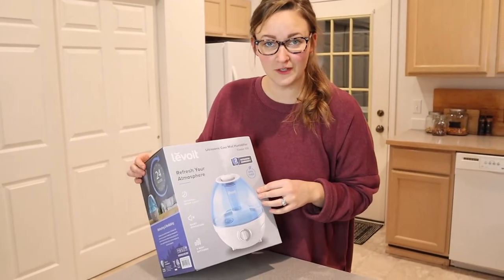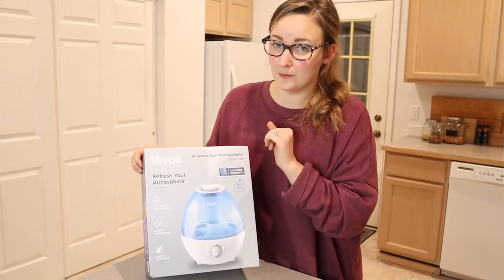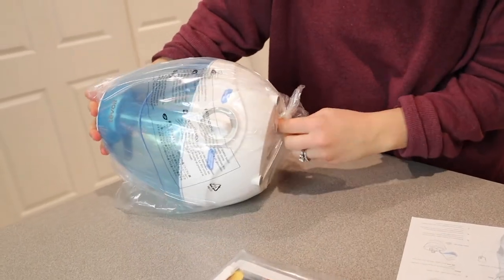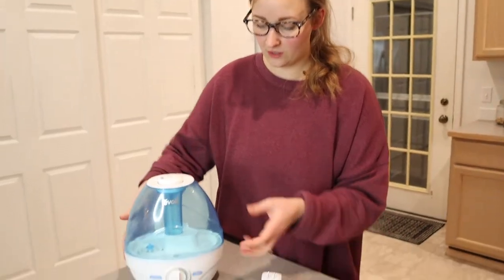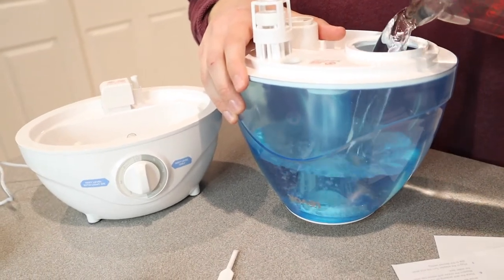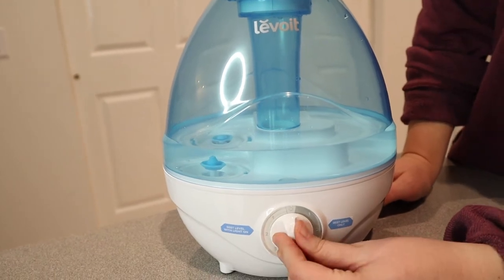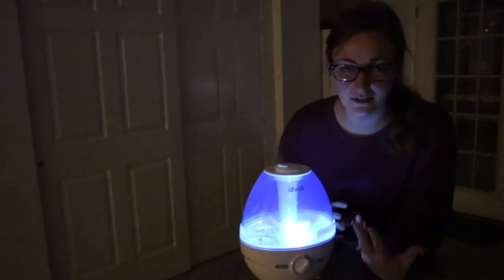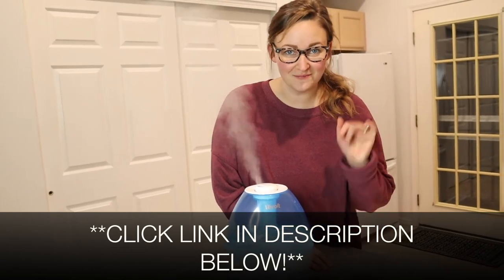LEVOIT Cool Mist Humidifier Unboxing and Review 2022 | Quiet Vaporizer with Night Light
👇👇 PRODUCT LINKS 👇👇
LEVOIT Humidifier

👇Try Amazon Prime for 30 Days FREE!👇

YOU DESERVE THE BEST. With a larger tank, quieter operation,the Levoit Classic 100 Cool-Mist Humidifier provides fast, comfortable relief from the ravages of dry air. Experience alleviation of congestion, sinus headaches, snoring, and dry skin.
ULTRASONIC “MICRO-MIST” TECHNOLOGY! Other humidifiers may make wet floors and soggy furniture. Thanks to advanced Micro-Mist Technology, the Classic 100 outputs a super-fine, virtually invisible cool mist. The moisture stays in the air, where it belongs.
BEST HUMIDIFIER FOR BABIES: BPA-free, and so quiet. Some humidifiers rattle, or hum noises. At under 21dB, the Classic 100 is quieter than a whisper. Also, you will love the soft, soothing night light; which you can switch off if you prefer.
CUSTOMIZE YOUR MIST. Direct the 360-degree rotating nozzle wherever you like, and select your preferred mist level with a simple control dial. Create an ideal indoor climate for the nursery, bedroom, everywhere. A single unit humidifies up to 290 ft².
2.4L EXTRA LARGE WATER TANK, AUTO SHUT-0FF. The oversized 2.4L tank delivers hassle-free humidifying all day and all night, and automatically shuts off before it runs dry. Just fill, turn it on, and breathe easy.
MADE BY LEVOIT: The Classic 100 is made by the #1 Whole Room Humidifier brand in the US! Don't settle for less; choose Levoit for the finest quality and performance.